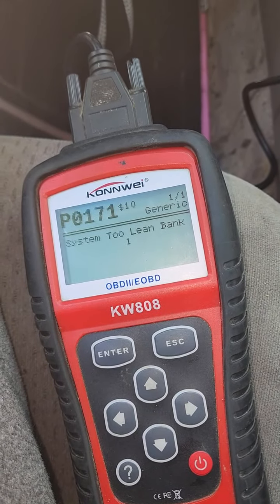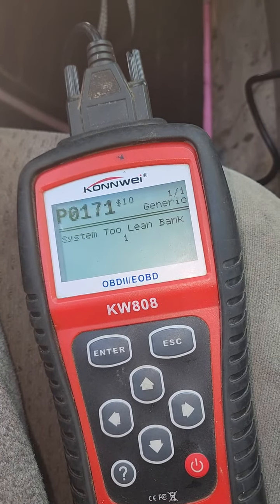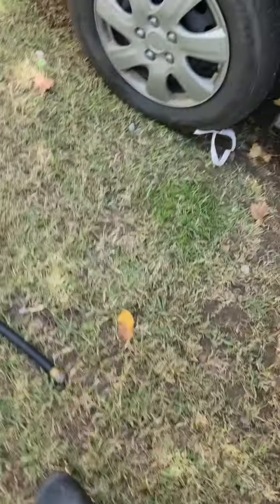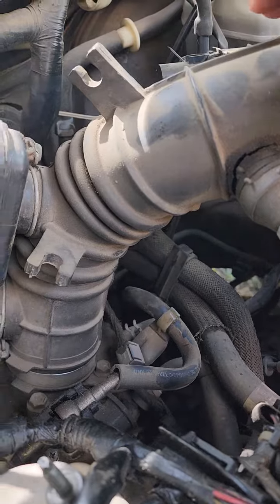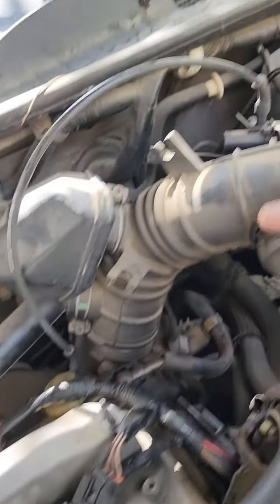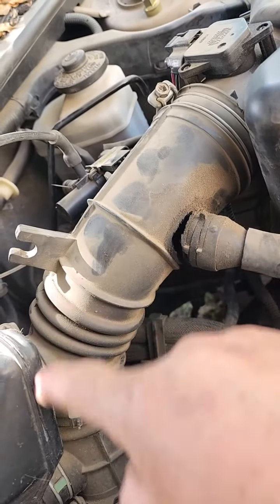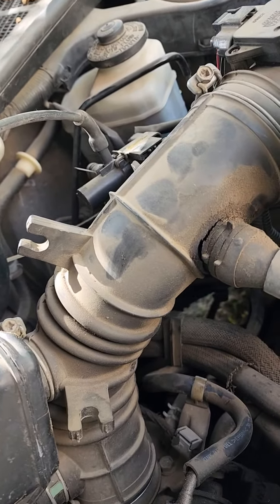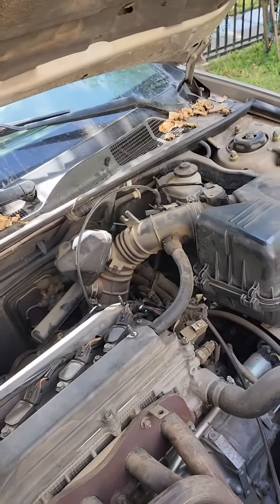toyota camry le 2004 p0171 code